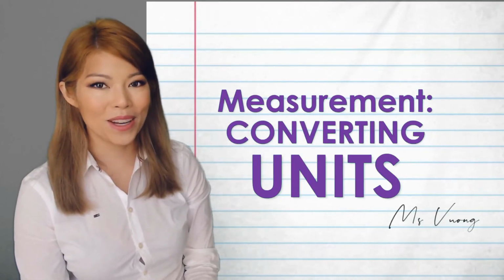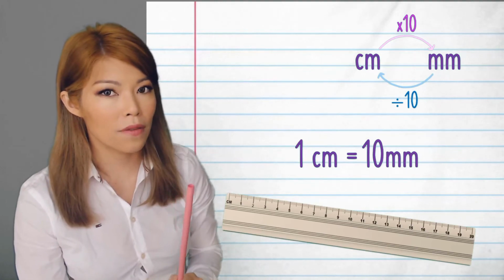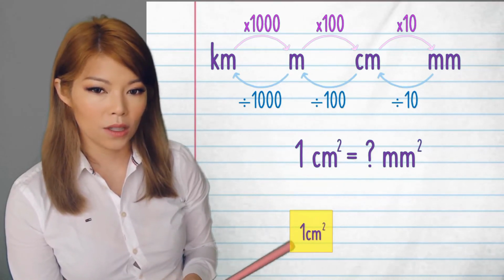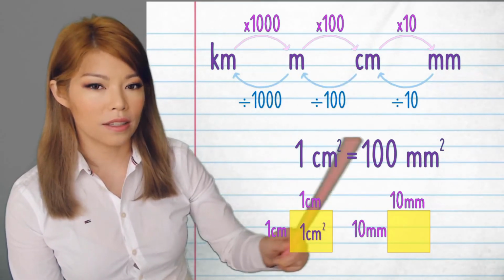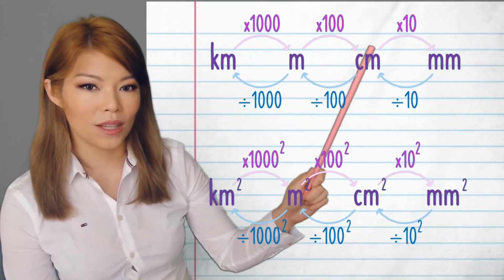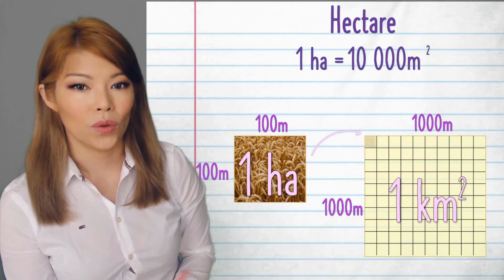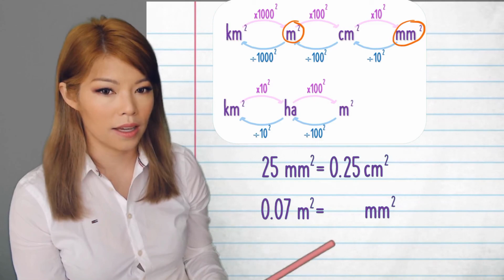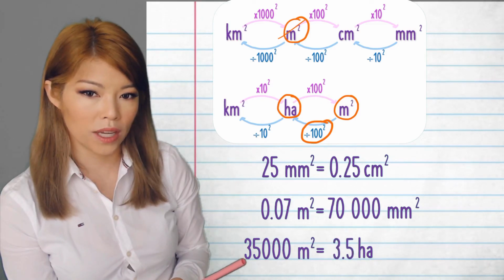Measurement 7: Units for areas